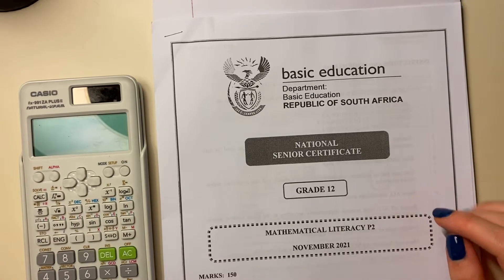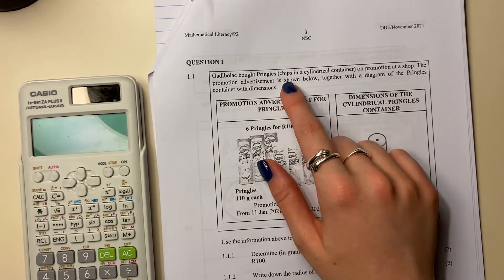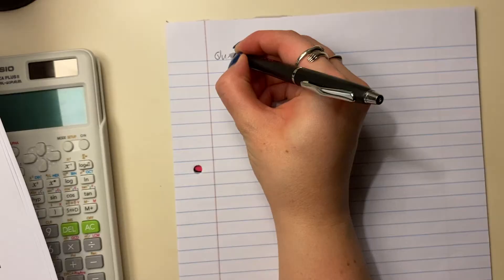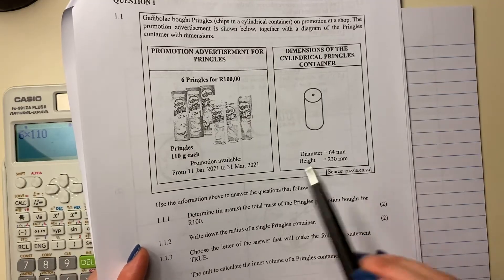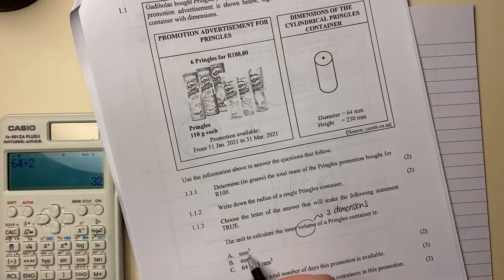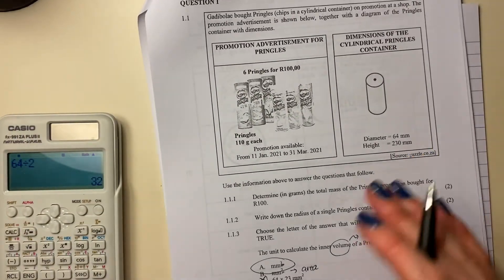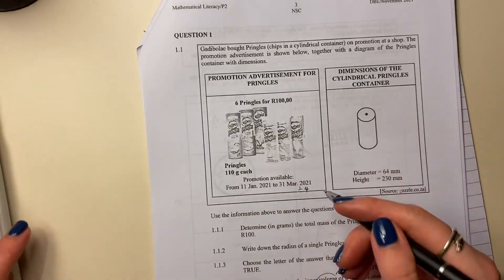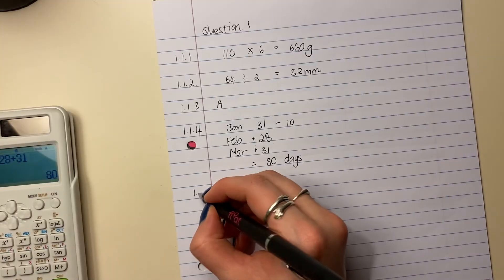Maths Lit - Paper 2 Nov 2021 (Q1.1. - measurements & cost)